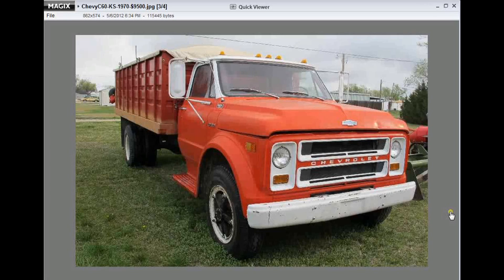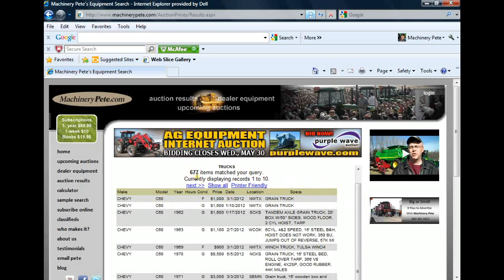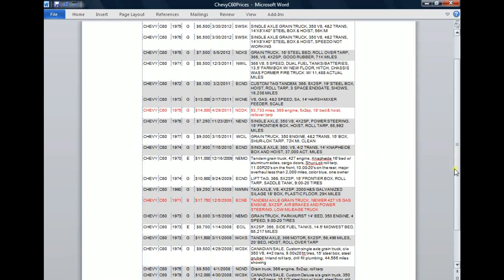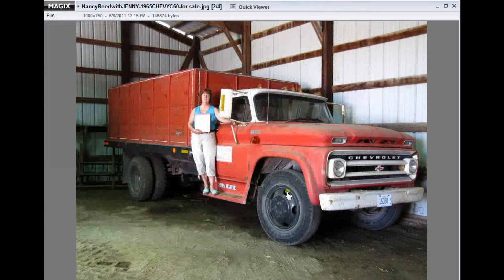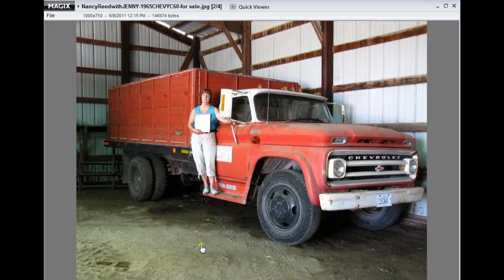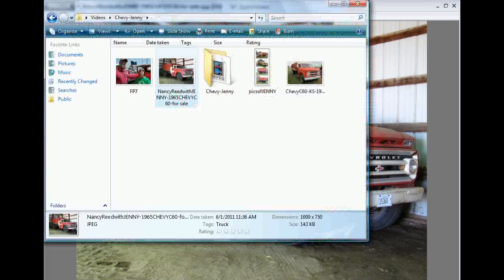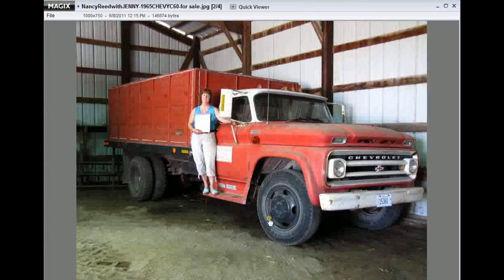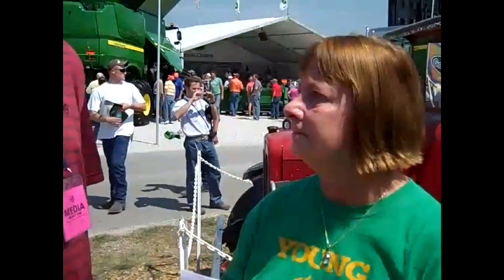Chevy C60 Grain Trucks: Machinery Pete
Machinery Pete highlights the nicest Chevy C60 grain trucks he's seen sold at auction the last four years. Pete also relays the story of Nancy Reed of Sidell, IL and how strong emotional connections to old family grain trucks can be. Nancy learned to drive a 1965 Chevy 60 as a 10-year old, standing up, in from the field. Now it's time for Nancy to sell her cherished 1965 Chevy 60 truck